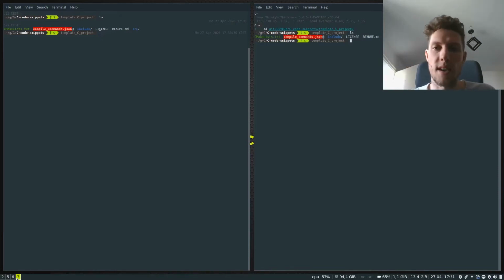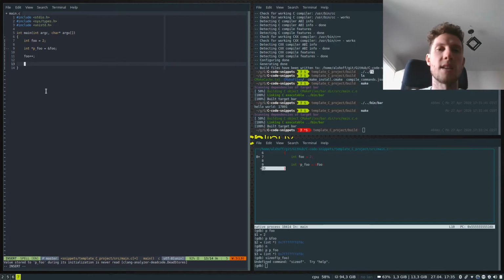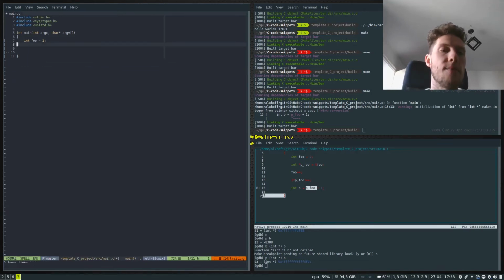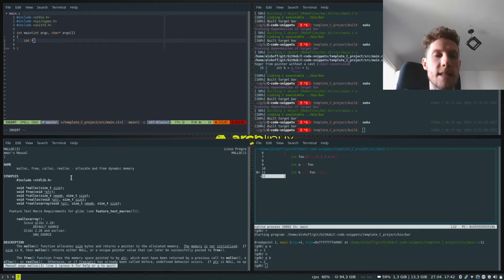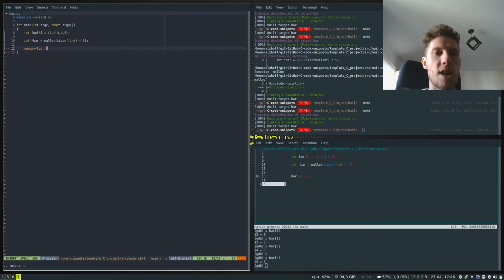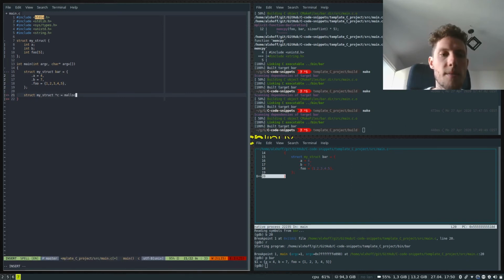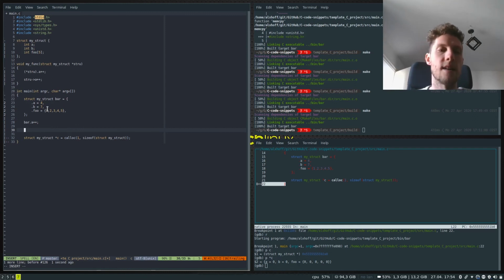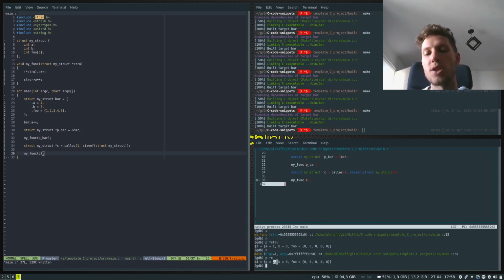TUM ESPL - Pointers 5 - Demo